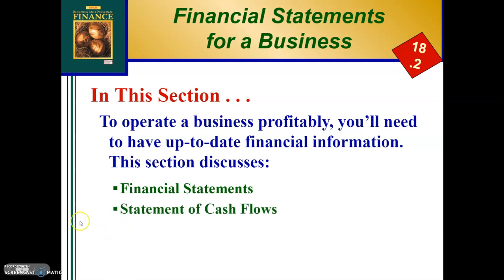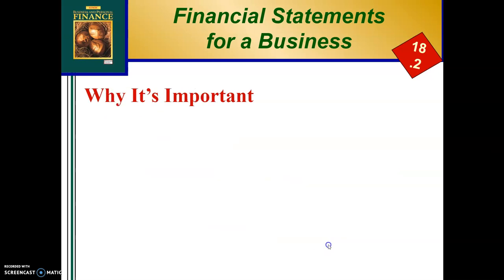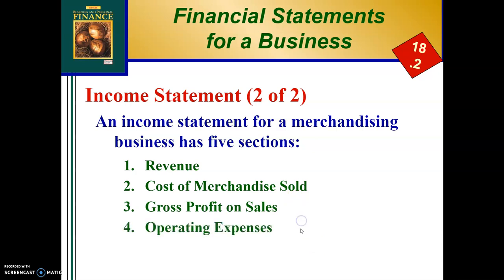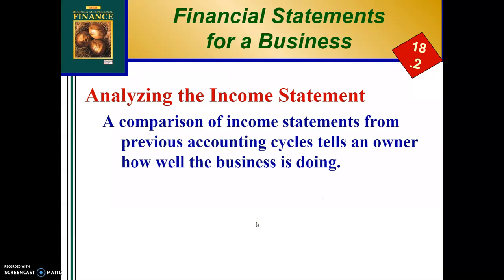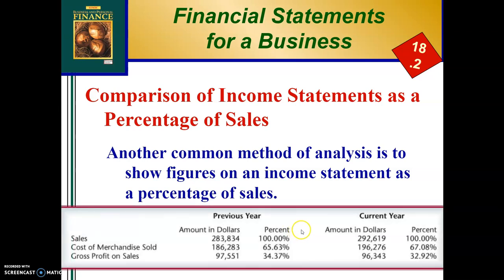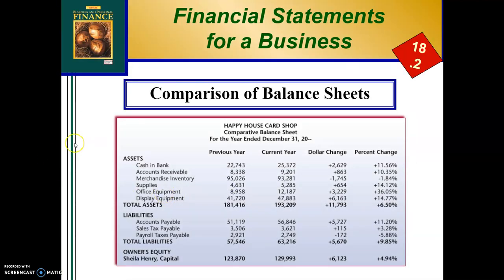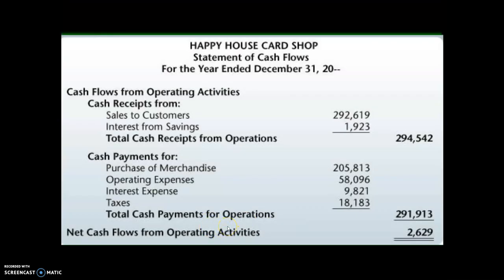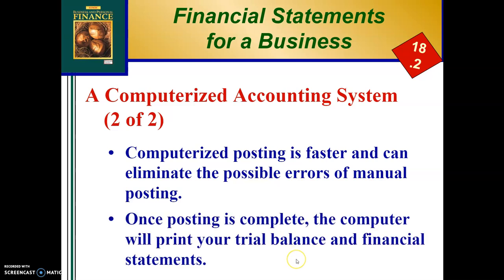Foundations of Business Financial Statements Presentation Lecture